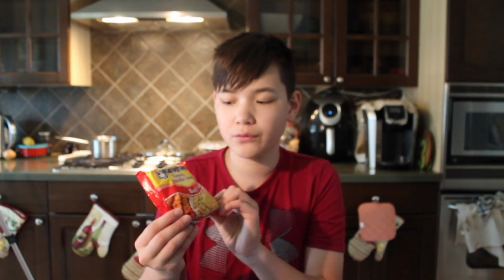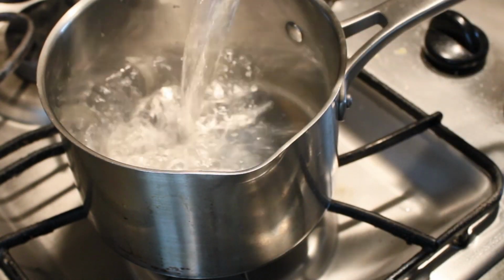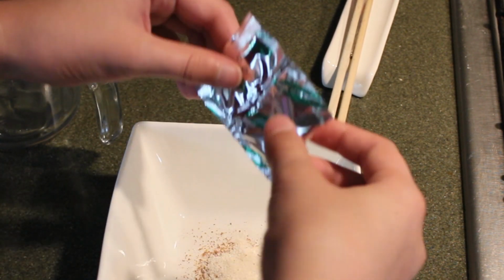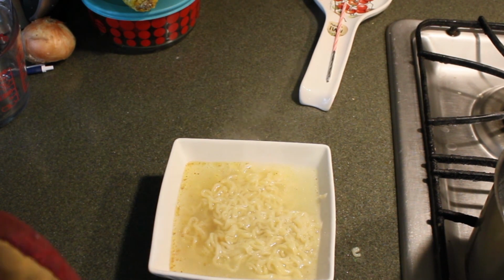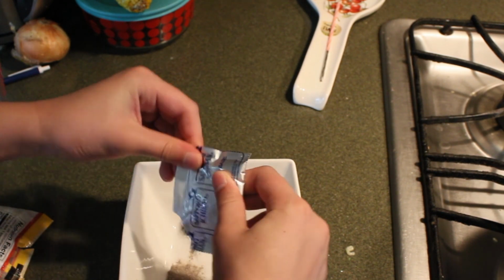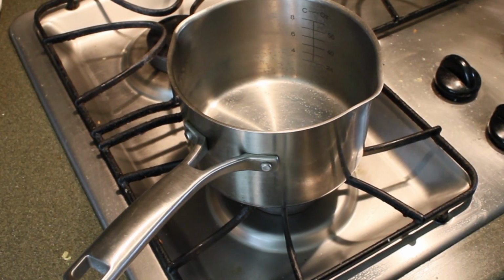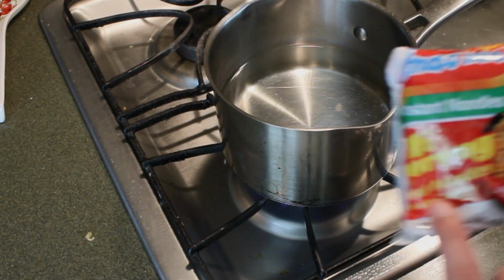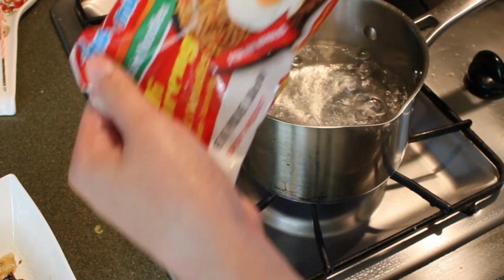4 Instant Noodles BETTER than Maruchan Instant Ramen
hope you guys enjoyed. Stay safe diring quarantine, and you know i got your back. Here are links to all the noodles in the video (except for maruchan cus its trash lol)

4) Indomie curry

3) Sapporo Ichiban Chow Mein

2) Myojo Jumbo Udon

1) Indomie Mi Goreng